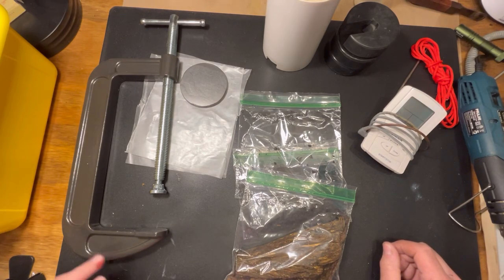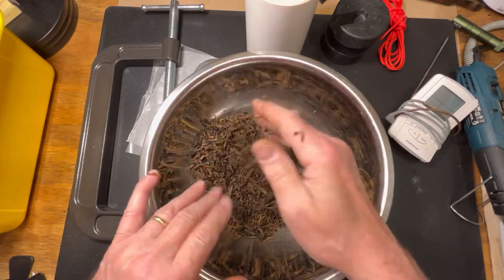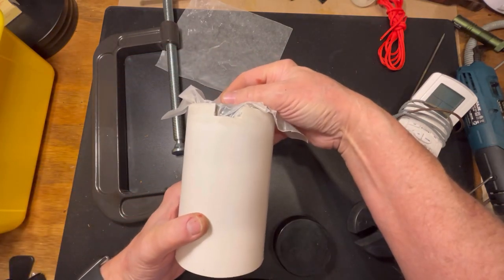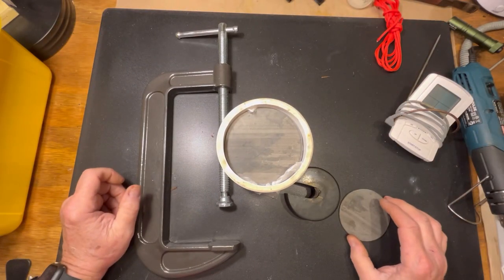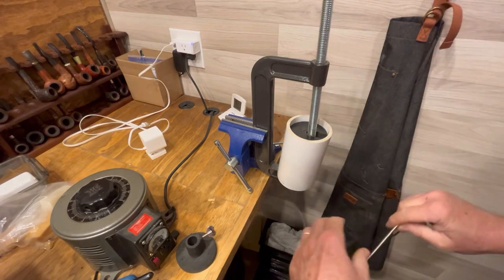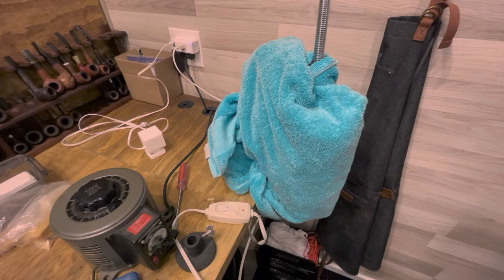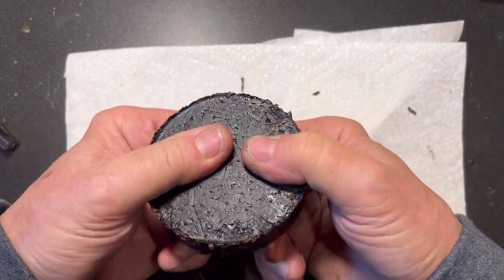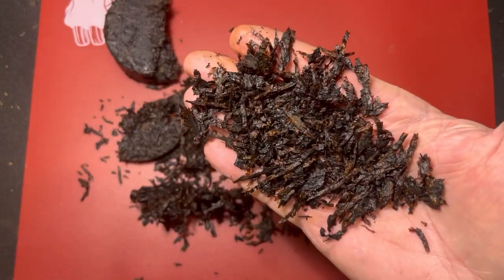How I Press Tobacco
Pressing tobacco or at least how I do it.